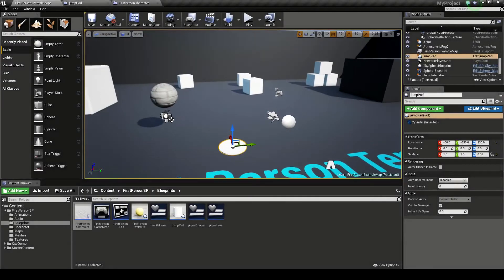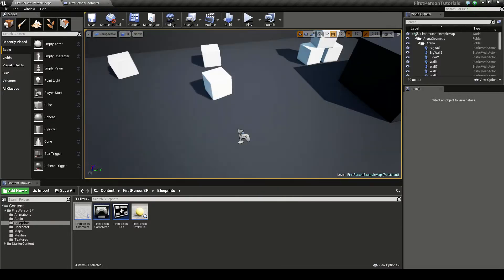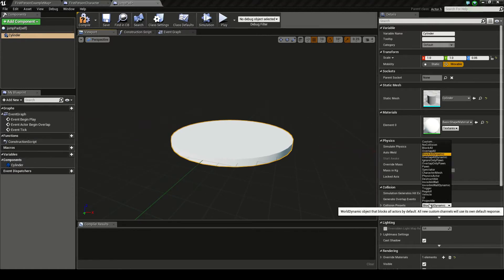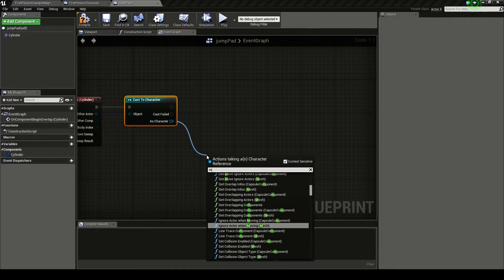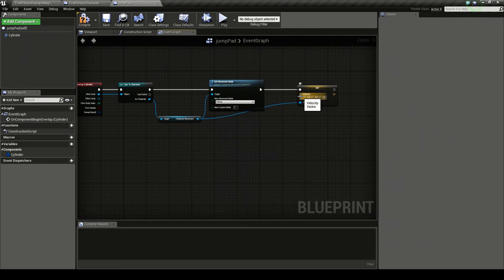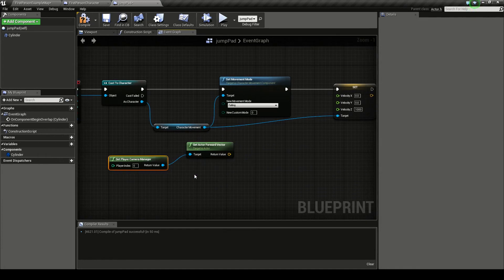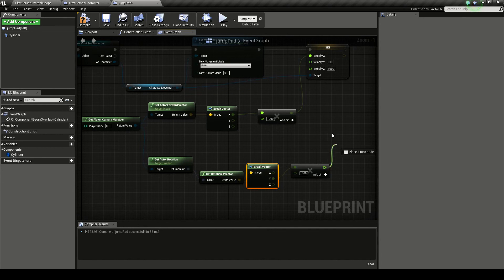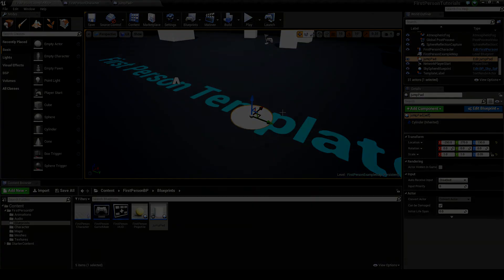Unreal Engine 4 BluePrints Tutorial - Creating a Jump Pad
New Tutorial! Reach for the stars in this tutorial by learning to create a jump pad to launch your player using blue prints!

Leave a like if you liked the video, a dislike if you didn't and don't forget to leave a comment if your feelings are otherwise or if you have any advice, suggestions or questions.
Bye.